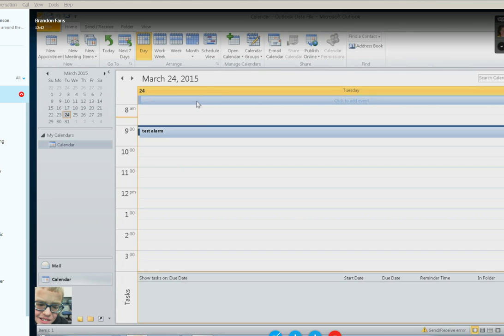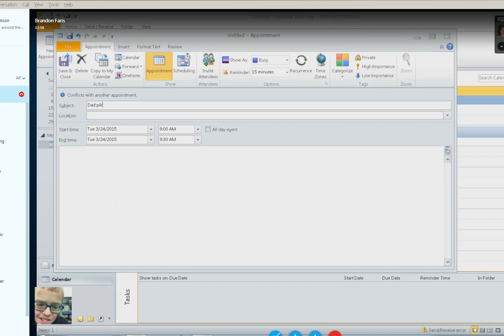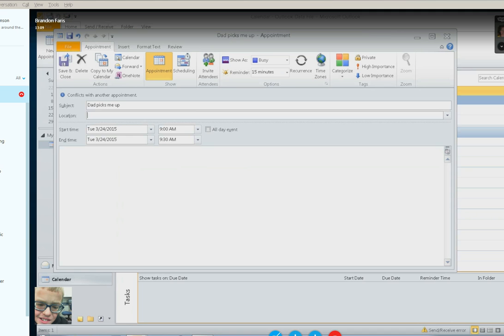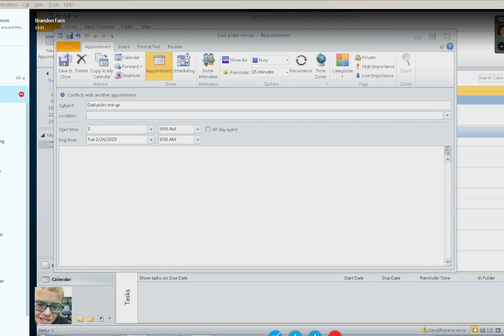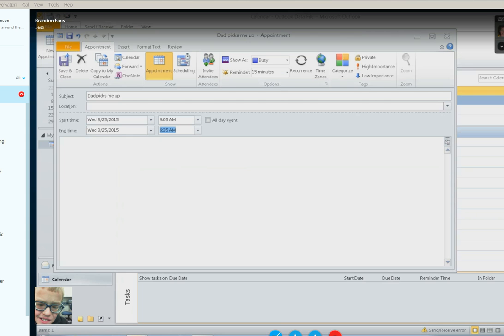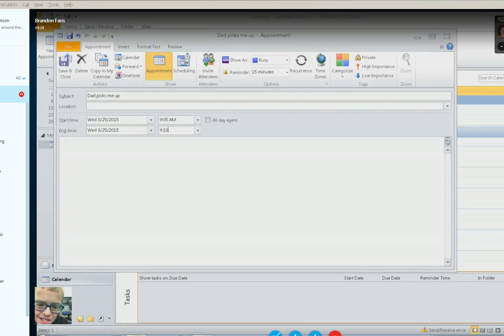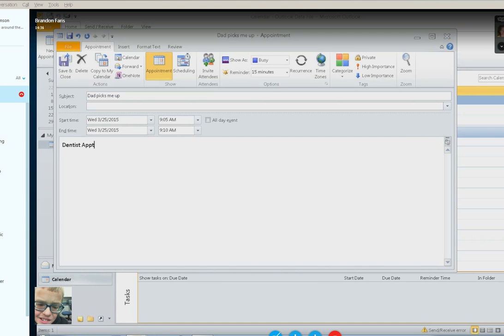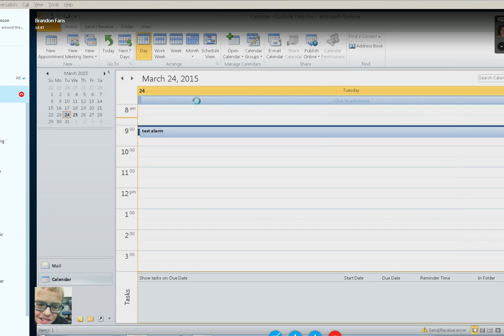Set up an alarm in Outlook Calendar with talking software